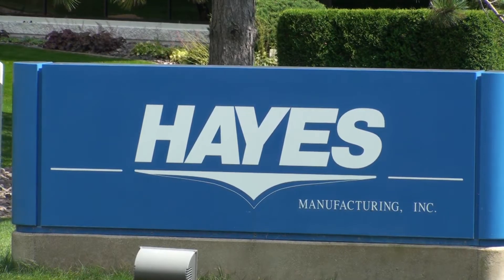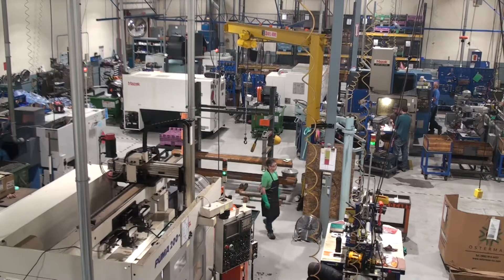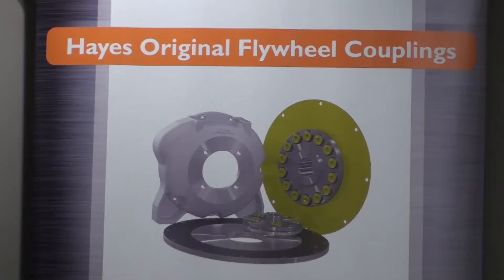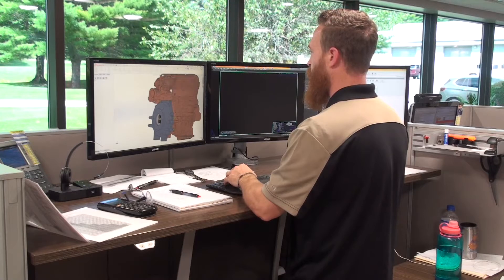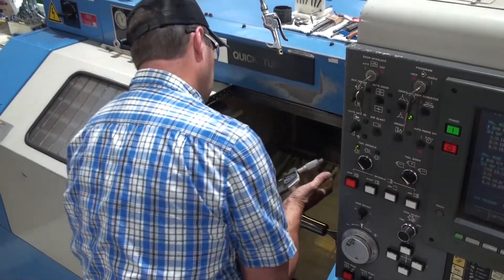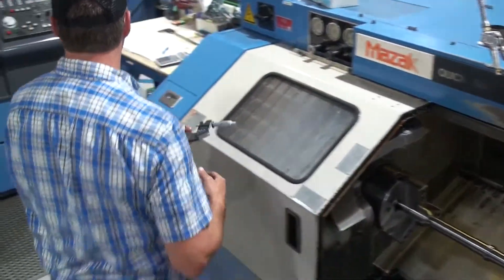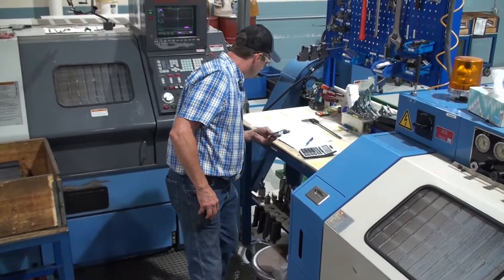Trade Program Helps Manufacturing Company Expand Exports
When Hayes Manufacturing in Fife Lake wanted to do more exporting the company received assistance through the State Trade Expansion Program (STEP). The program is supported by funds from the Michigan Economic Development Corporation and is hosted in northern Michigan by the Global Trade Alliance of Northern Michigan, a program of Networks Northwest. Watch the video to find out how the STEP was able to help Hayes manufacturing.